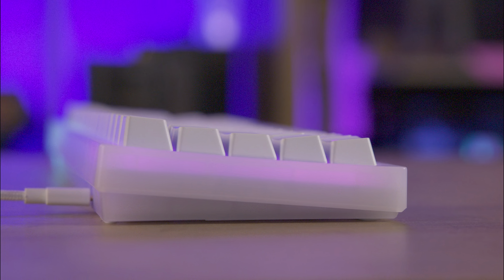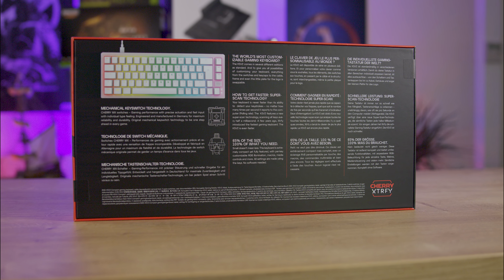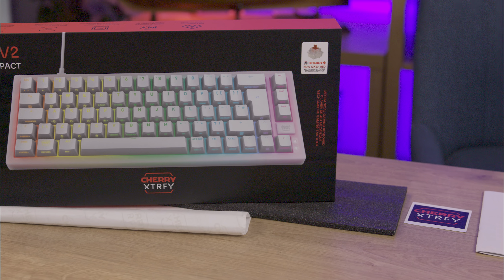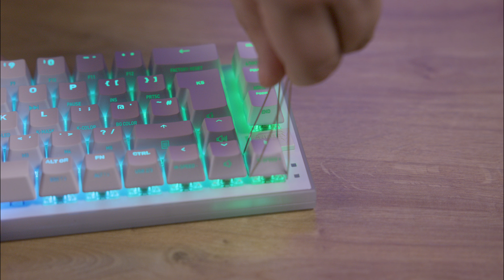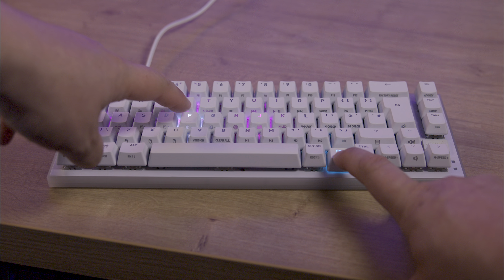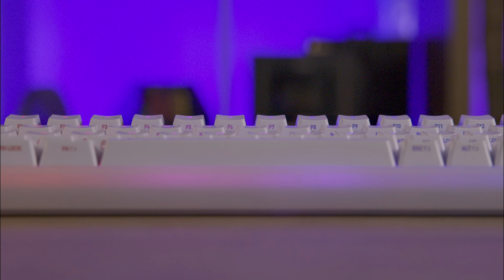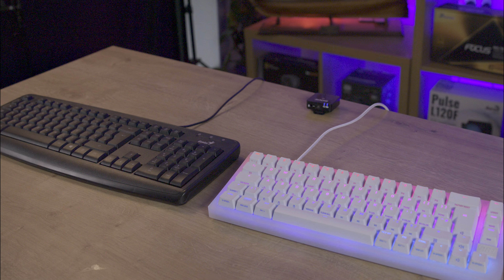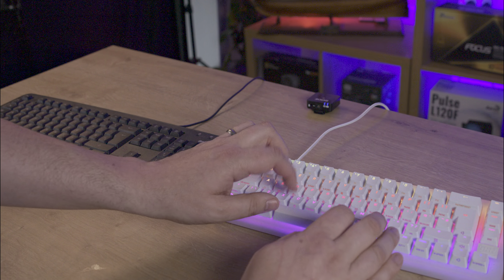Ultimate Gamer’s Dream: CHERRY XTRFY K5V2 Compact Review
The CHERRY XTRFY keyboard, specifically the Cherry Techs k5v2compact model. This 65% mechanical gaming keyboard stands out for its high customization options and performance. It features hot-swappable Cherry red switches, known for their smooth operation, and customizable RGB LED lighting. The keyboard allows users to replace keycaps, stabilizers, and even the frame. Key specifications include a compact design, anti-ghosting, N-key rollover, and prelude PCB mounted stabilizers for enhanced typing. The packaging includes the keyboard, extra switches, a braided USB cable, guides, a sticker, and tools for removing keycaps and switches. The keyboard is USB-powered with no wireless capability and has anti-slip pads and adjustable feet, though the latter can be tricky to handle. The video also highlights the keyboard’s excellent RGB lighting and the absence of dedicated software, requiring adjustments via function keys. Despite minor issues like sticky keycaps and difficult feet adjustment, the reviewer praises the keyboard’s build quality and quiet operation. The video concludes with a sound test comparing it to a traditional keyboard, emphasizing the Cherry Xtrfy k5v2compact’s suitability for gamers who prefer wired connections.

***This product won our Highly recommended Award***

00:00 Introduction to CHERRY XTRFY Keyboard
An overview of the CHERRY XTRFY keyboard highlighting its RGB lighting and customizable features like removable switches and keycaps.

00:48 Cherry XTRFY  k5v2 compact Features
Detailed look at the features of the Cherry XTRFY k5v2compact mechanical gaming keyboard, including hot swappable Cherry Techs red switches and RGB LED lighting.

01:42 Cherry XTRFY Collaboration
Exploring the collaboration between Cherry and XTRFY to create top-tier gaming peripherals with German engineering and Swedish design.

02:11 Unboxing and Contents
A description of the unboxing experience of the Cherry XTRFY keyboard, detailing the contents of the box and the accessories included.

03:02 Design and Build Quality
Examining the design aspects of the keyboard, including the casing, USB type C port, and the challenges with adjusting the feet.

03:24 RGB Lighting and Customization
Reviewing the RGB lighting performance of the keyboard and the customization options available for adjusting lighting effects directly on the keyboard.

04:21 Sound and Operation
Assessment of the sound levels and operation of the keyboard, highlighting the quiet operation and responsive feel of the mechanical switches.

05:30 Performance and Verdict
A sound test comparison between traditional and Cherry XTRFY keyboards, followed by a summary of the keyboard’s performance and suitability for gamers.

Category
Science & Technology